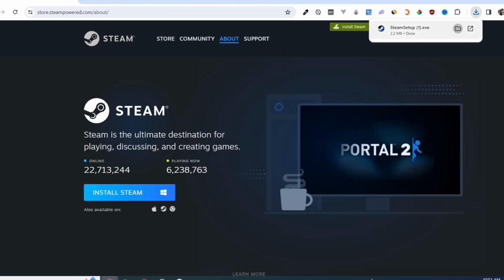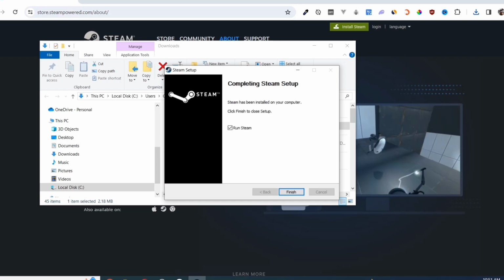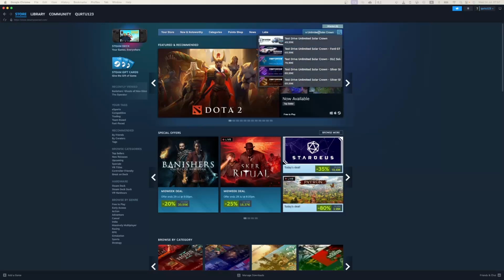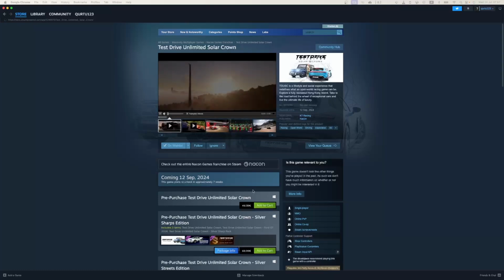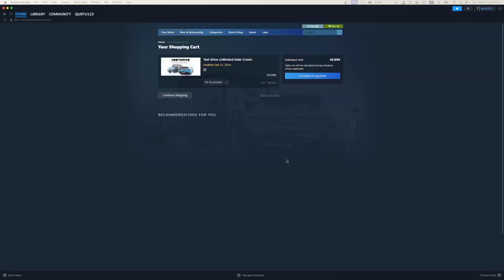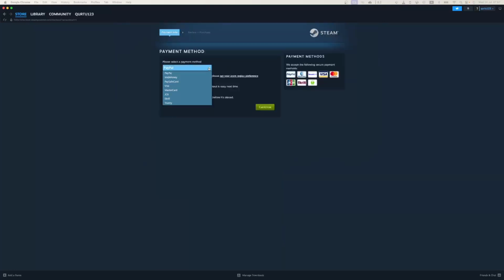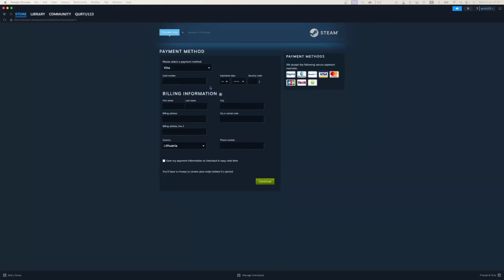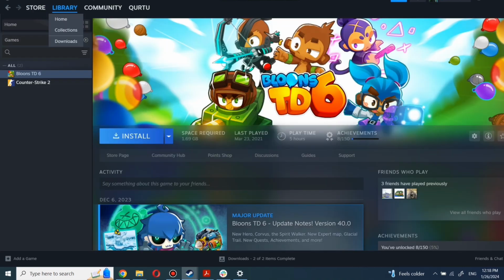Download Test Drive Unlimited Solar Crown (Step-by-Step)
Test Drive Unlimited Solar Crown Download free of hassle guide.